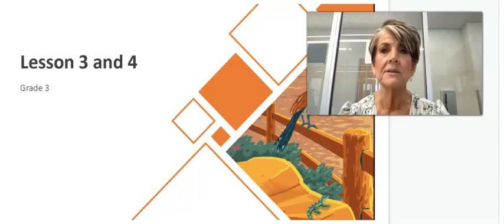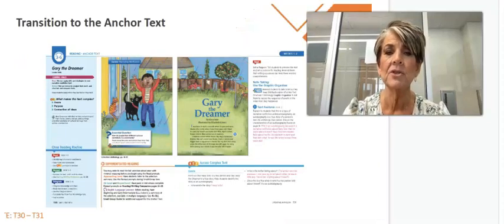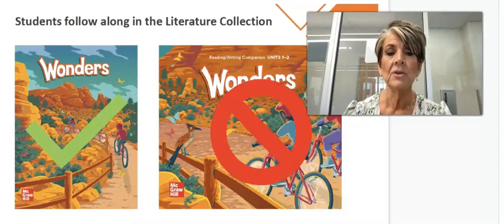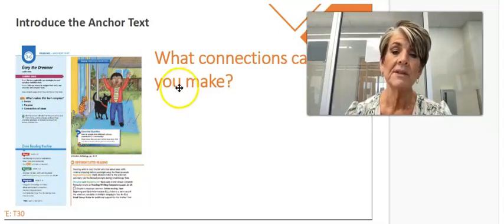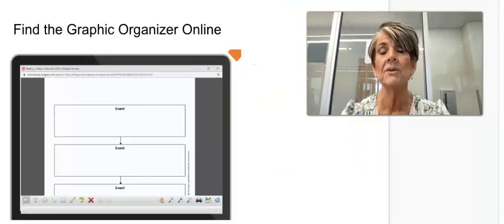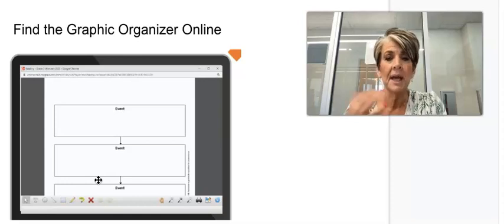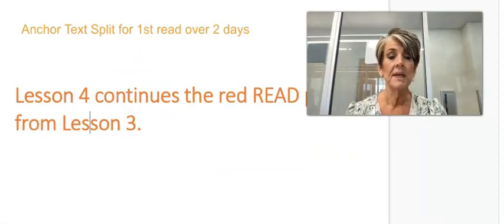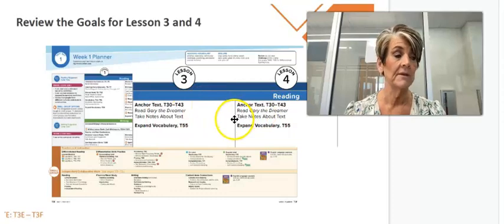2 5 Lesson Planning Lessons 3 4